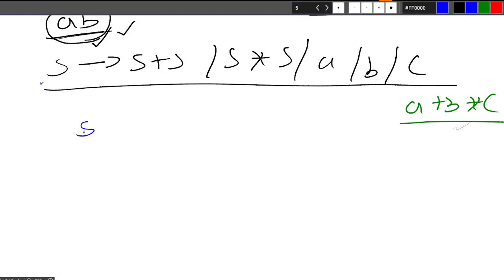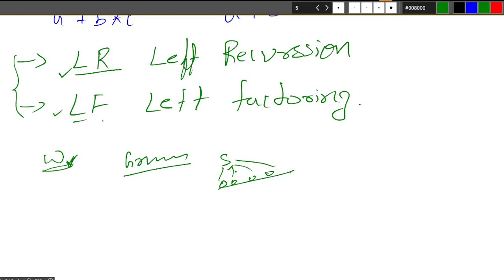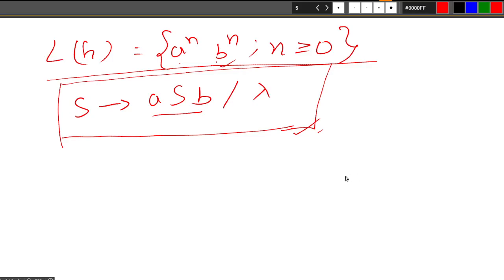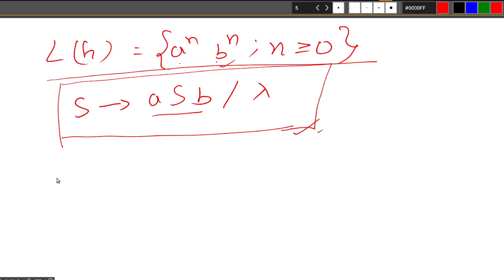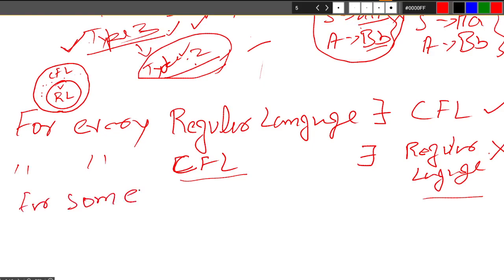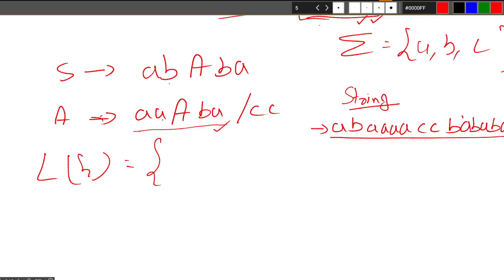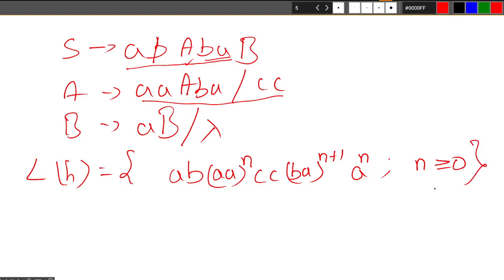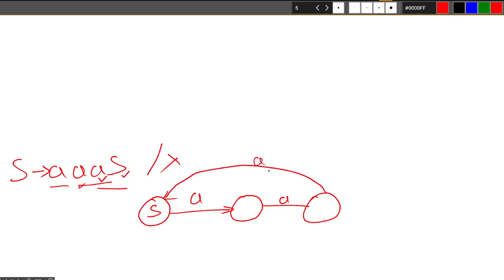2021: Compilers: Ambiguity in grammar| Construction of automata for grammar, Recognition of language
Learn about Ambiguity in grammar, Construction of automata for grammar, Recognition of language from grammar